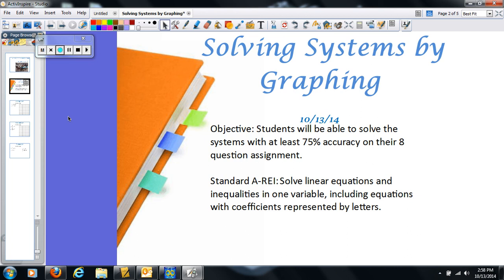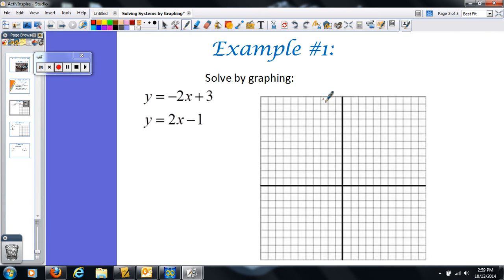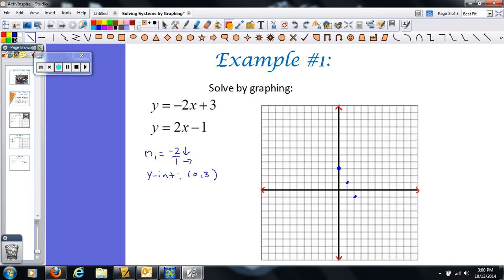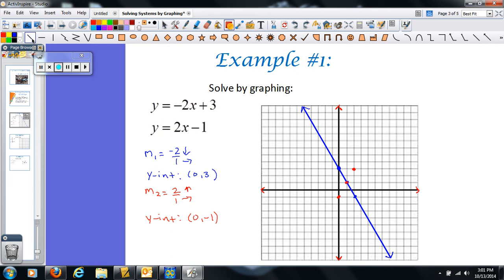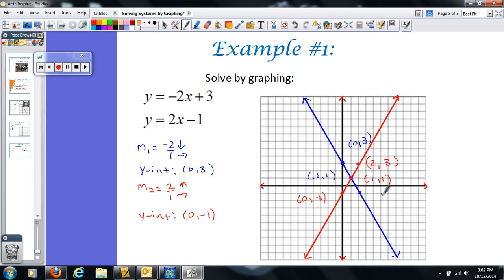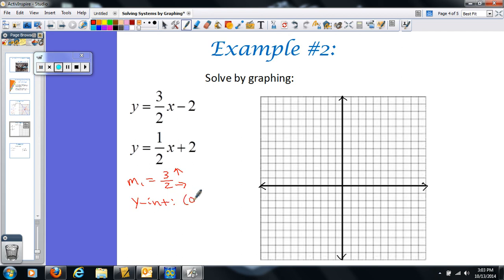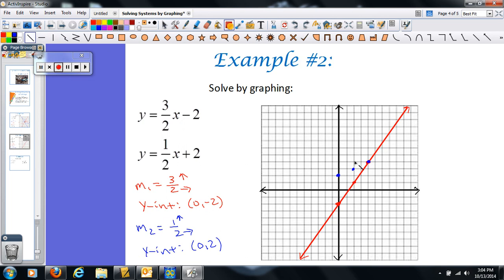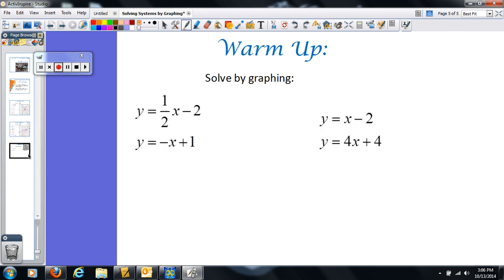Solving Systems by Graphing